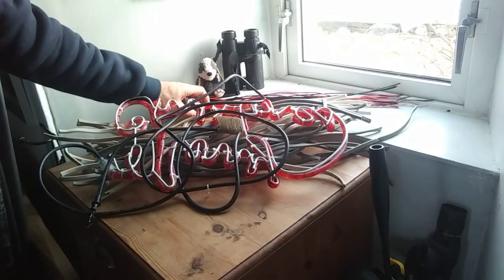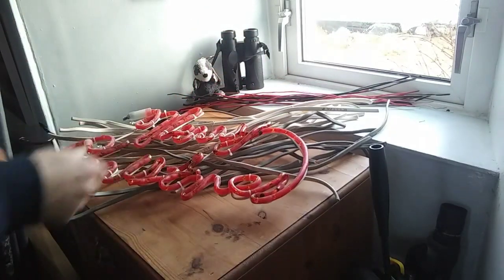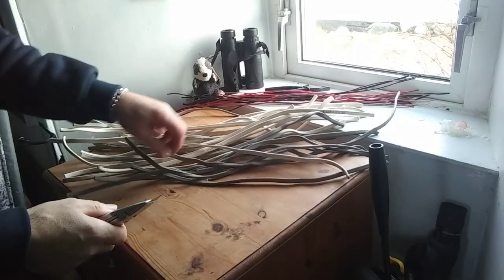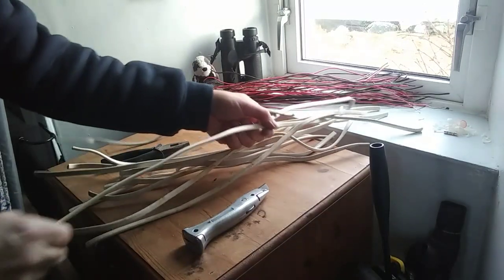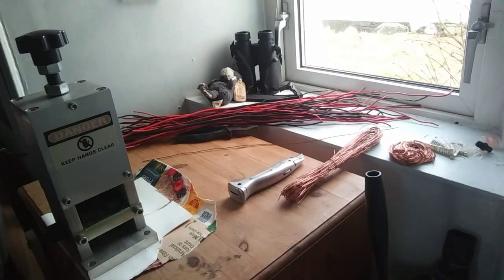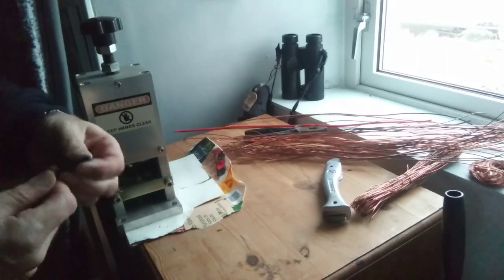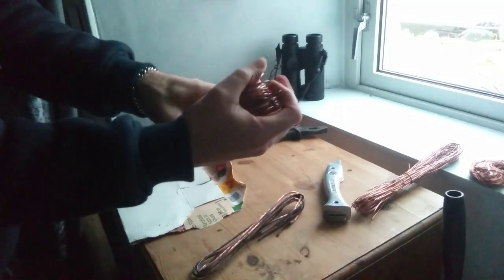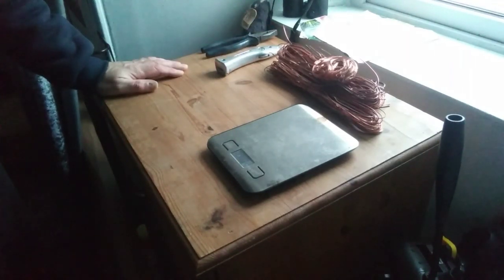Copper find and some Stripping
Some more scrap finds in the local area. Bare bright and Christmas leftovers!